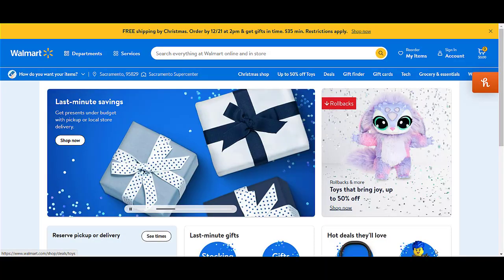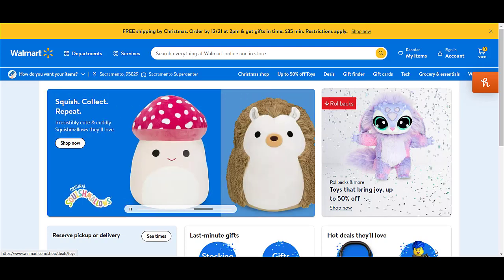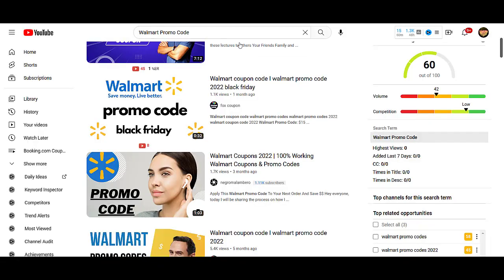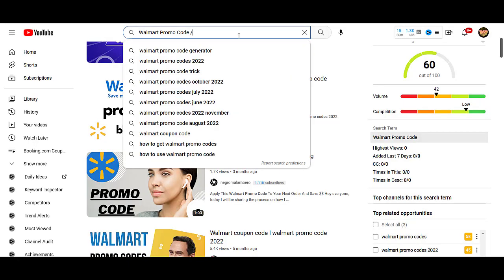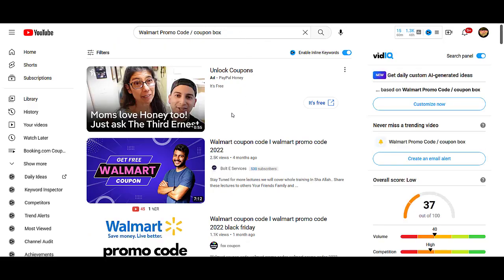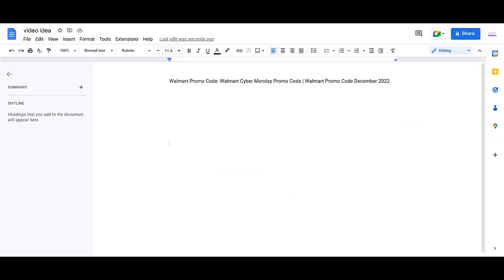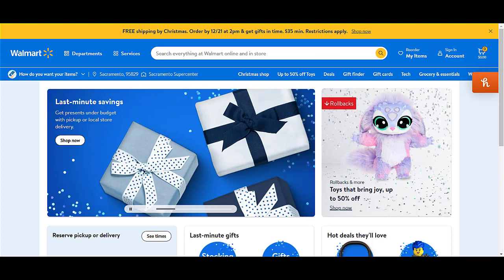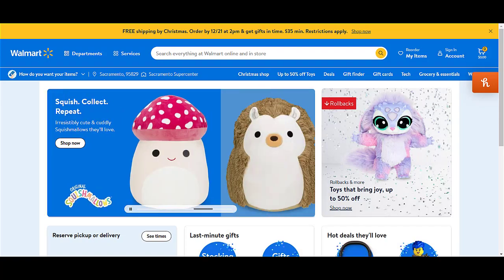Walmart Promo Code: Walmart Cyber Monday Promo Code | Walmart Promo Code December 2022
Here i am going to share working promo codes where u will get amazing discount on walmart.com. Walmart Promo Code: Walmart Cyber Monday Promo Code | Walmart Promo Code December 2022